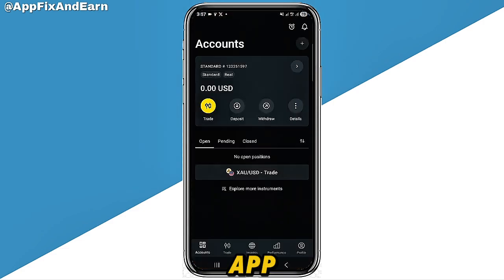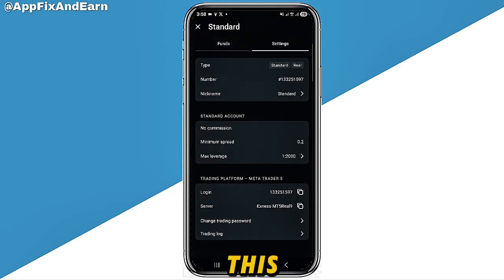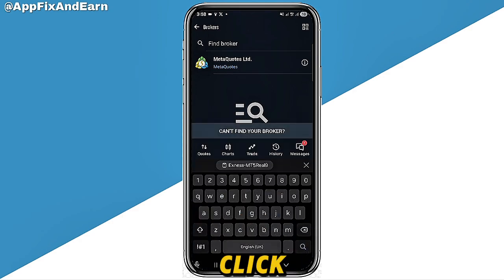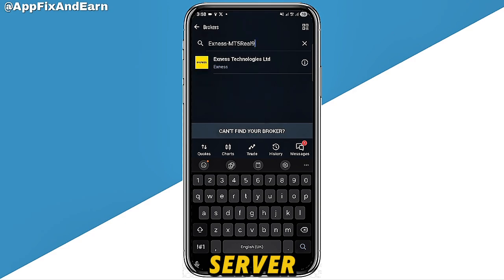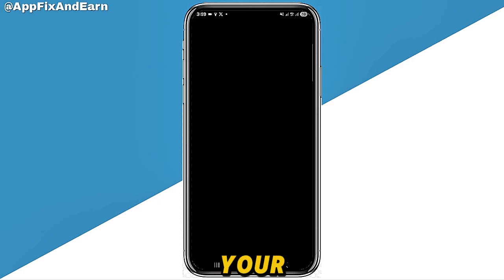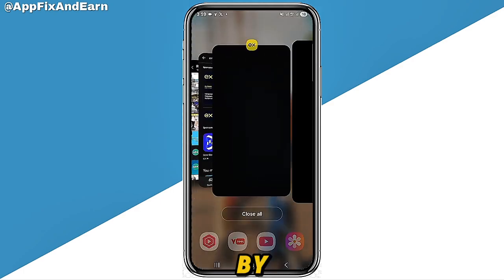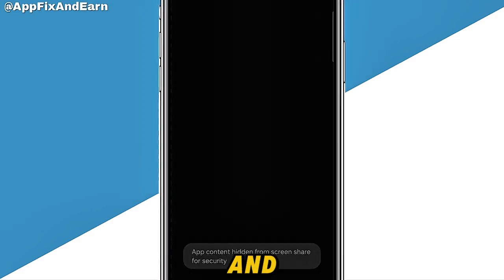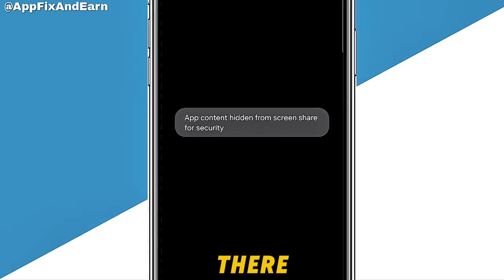How to Link your Exness Trading Account to Meta Trader 5 (MT5) (Updated Way)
In this Tutorial you'll learn How to Link your Exness Trading Account to Meta Trader 5 (MT5) in 2025

Looking to link your Exness trading account to Meta Trader 5 (MT5)? In this tutorial, we’ll guide you through the process of connecting Exness to MT5, whether you’re on a smartphone or desktop. Learn how to link Exness to Meta Trader 5 seamlessly and start trading right away.

We’ll cover everything you need, from setting up MT5 on mobile phones to connecting your Exness account. Perfect for both beginners and experienced traders, this step-by-step guide will ensure you’re ready to trade on the go with Exness linked to MT5 on any device.

By The End Of This Tutorial, You'll Have a Fully Known By How to Link your Exness Trading Account to Meta Trader 5 (MT5) in 2024

➤📋 CHANNEL ABOUT:

Welcome: I'm Daniel. This Amazing Channel "Appfix and earn " Comes with Amazing, Useful & Simple Tutorials.